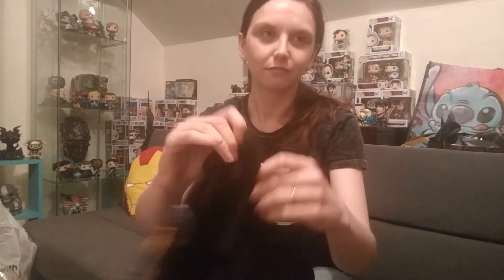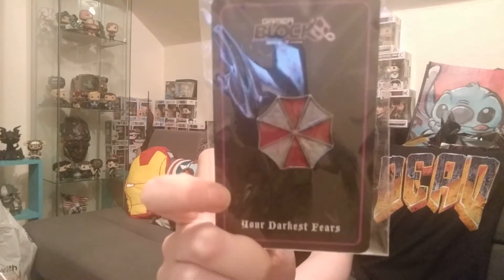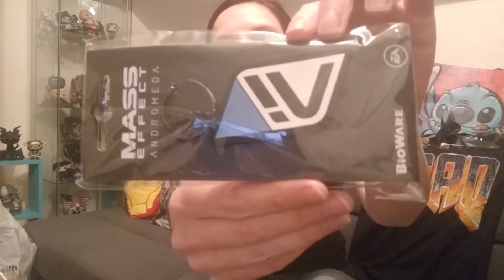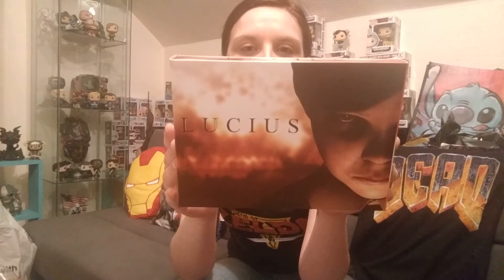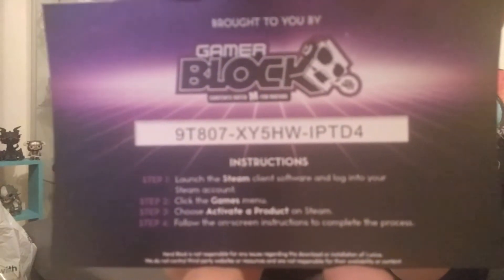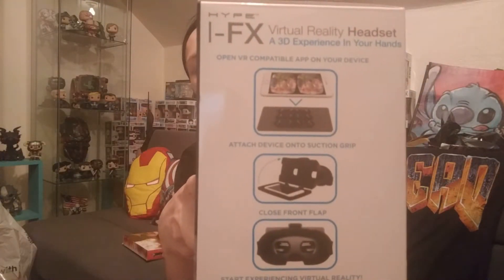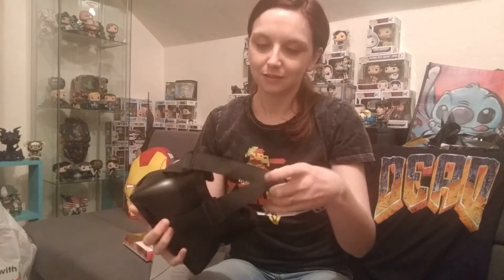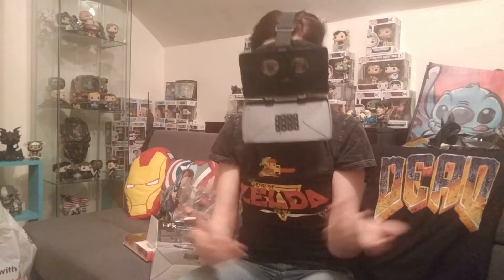Gamer Block (Mature) March 2017 unboxing